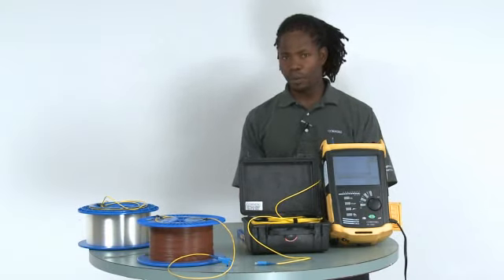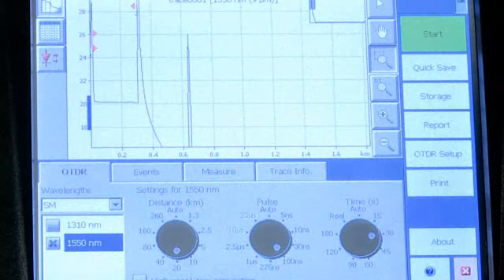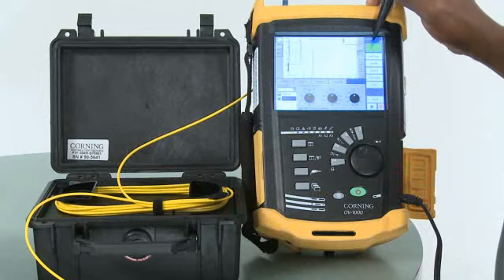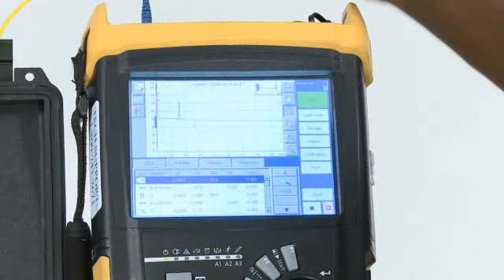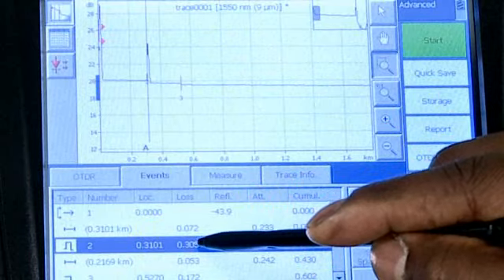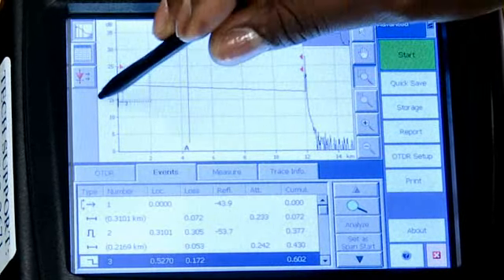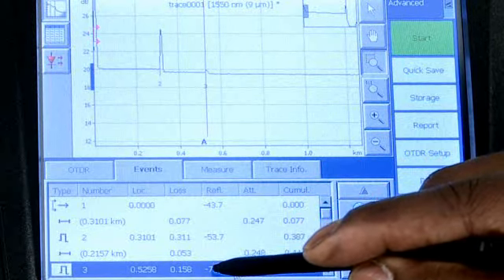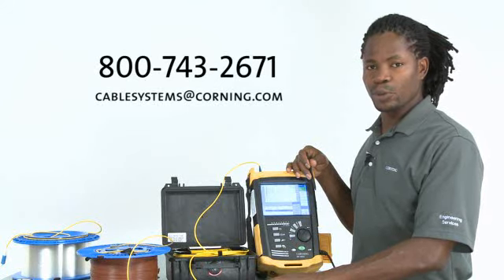Reading an OTDR Trace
How to identify the symbols on a trace from an optical time domain reflectometer.